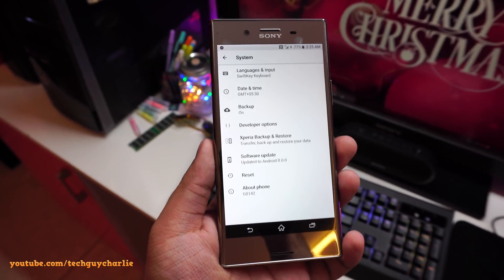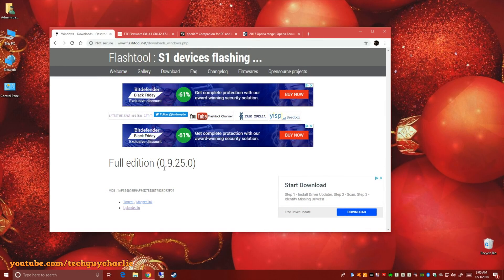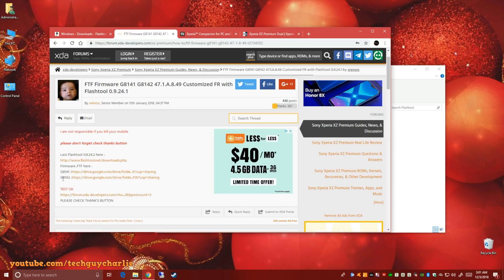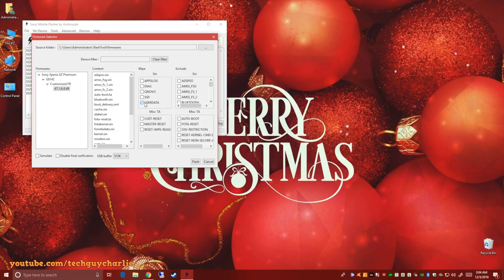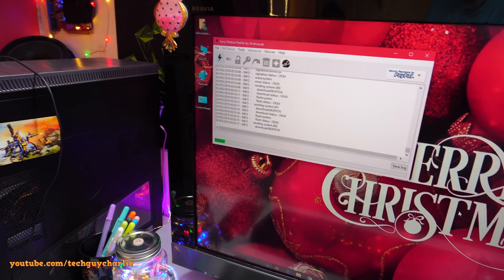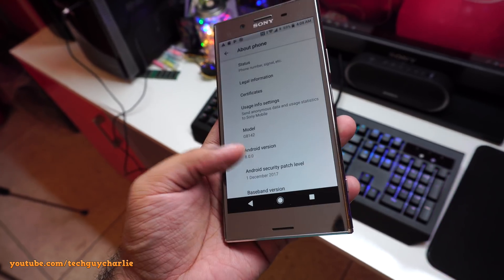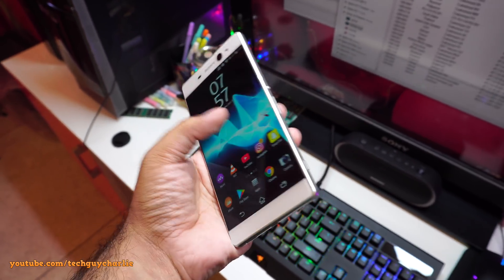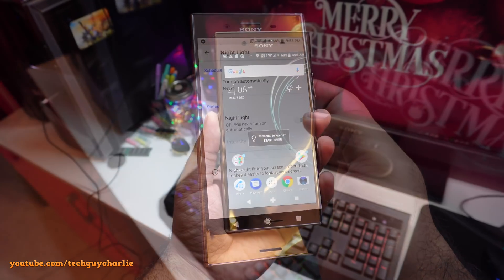Flashed my Xperia XZ Premium back to Oreo and I'm happy (how to downgrade back to Oreo)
I was not satisfied with the way XZ Premium was performing on Android Pie, so I rolled back to Android Oreo, and this video shows you how I did it.
PLEASE PROCEED ONLY IF YOU KNOW WHAT YOU ARE DOING, I WILL NOT BE HELD RESPONSIBLE IN ANY WAY IF YOUR DEVICE GETS BRICKED OR YOU GET STUCK IN A BOOTLOOP. FLASH YOUR PHONE AT YOUR OWN RISK!
In case if you do get stuck in a boot loop just do a software repair from Xperia Companion

Links:
FTF Firmware G8141 G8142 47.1.A.8.49 Customized FR:

(Please thank xrenoix on XDA for uploading the firmware)

My PC Gear:
Razer Lancehead Gaming Mouse:

Razer Blackwidow Chroma V2 keyboard:

Razer Firefly RGB mousepad:

Amazon India:
Warm White

Power Strip